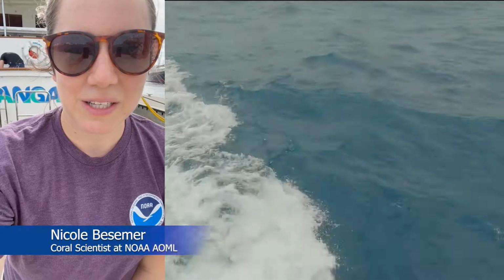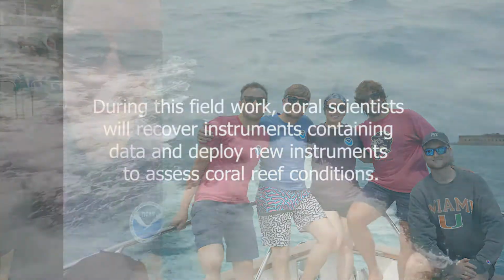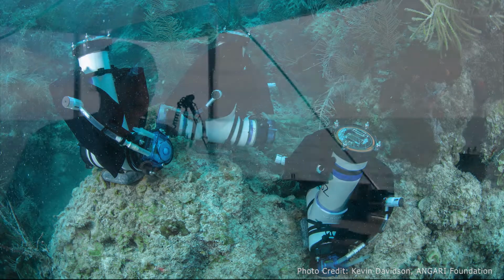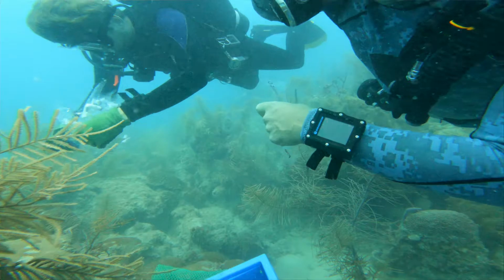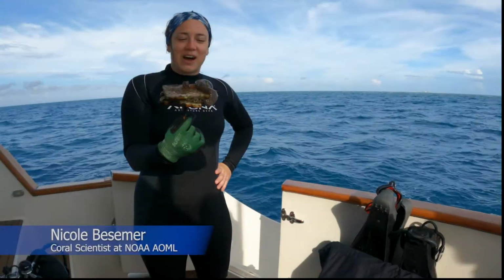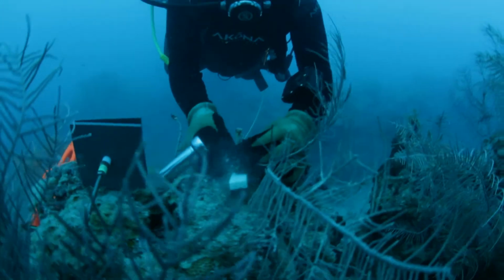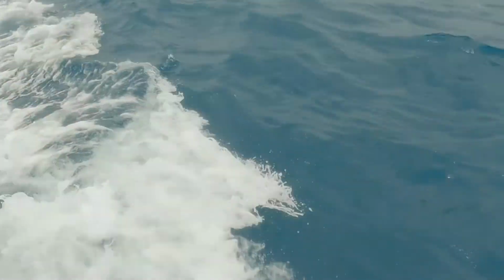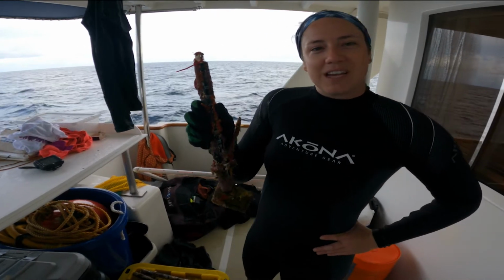Dry Tortugas Field Journal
Researchers at AOML recently went to the Dry Tortugas collect samples for coral and climate monitoring as part of the National Coral Reef Monitoring Program.